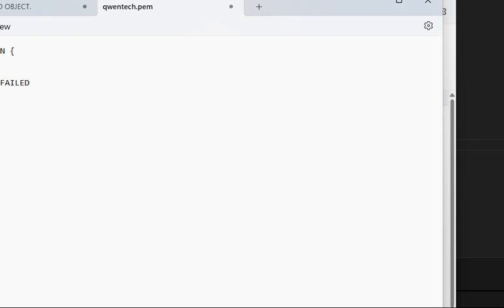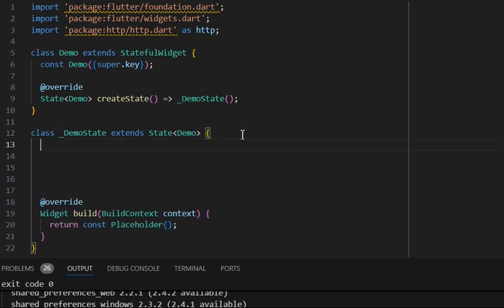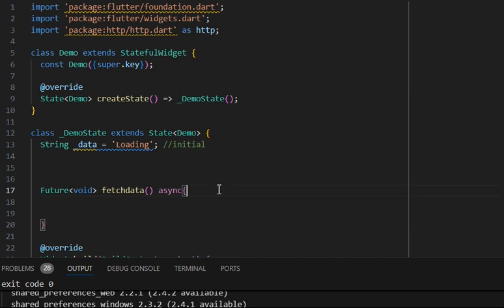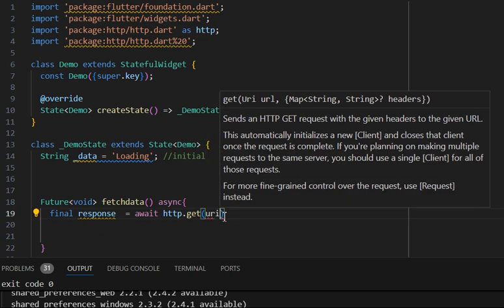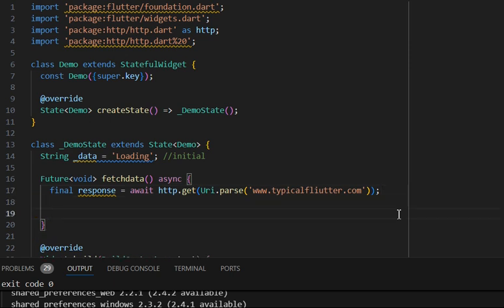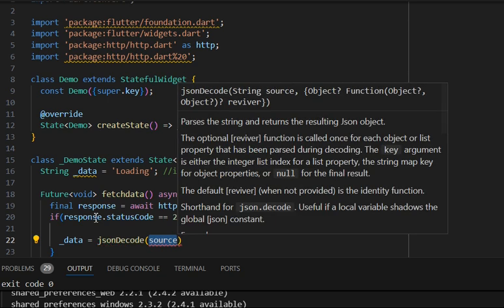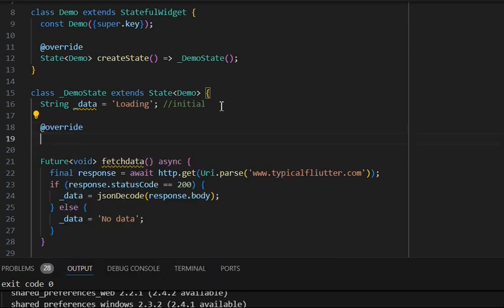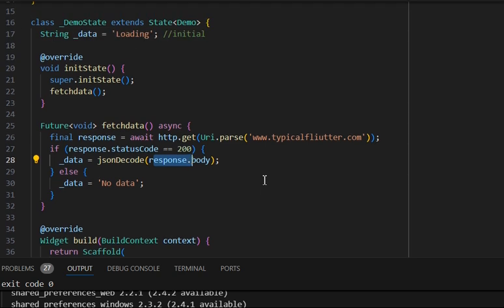What are APIs and Simple GET APIs structure in Flutter. SIMPLEST EXP OF APIs.